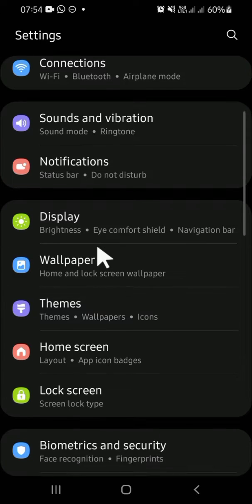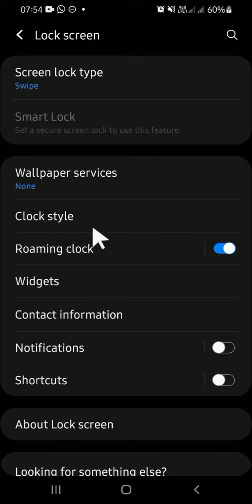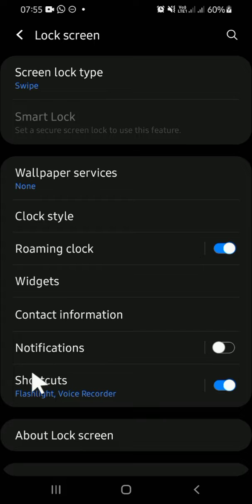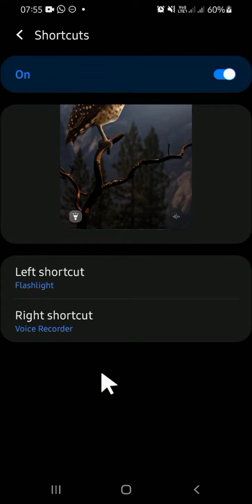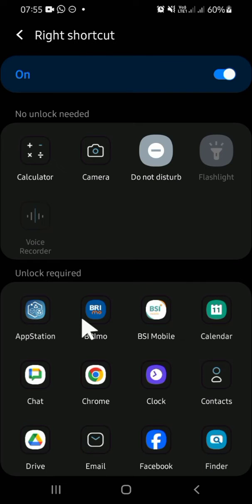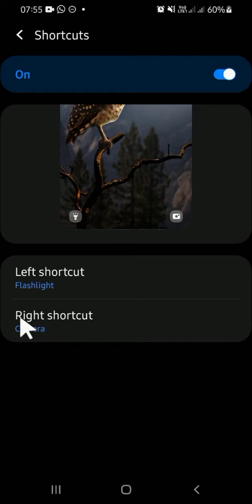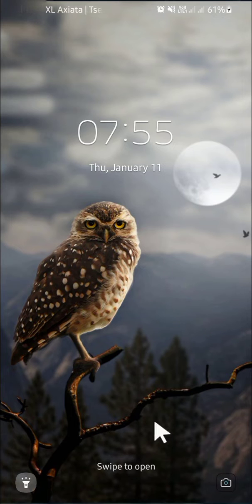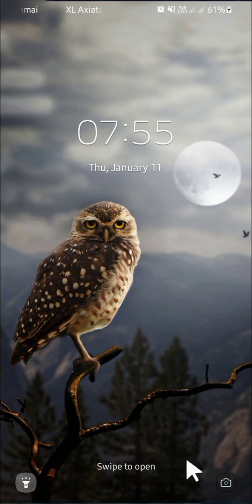~ Android Hacks: Quick Tip to Open Camera from Lock Screen in Seconds!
Unlocking your Android's potential has never been easier! In this video, discover a quick tip to open your camera directly from the lock screen in just seconds. If you've ever fumbled with your phone trying to capture a moment swiftly, this Android hack is about to become your go-to solution.

With our step-by-step guide, you'll learn how to optimize your lock screen settings to enable instant access to your camera, saving you precious time and ensuring you never miss a photo opportunity again. Say goodbye to navigating through menus or searching for the camera app buried within your device – now, all it takes is a simple tap on your lock screen.

To begin, delve into your Android phone's settings and locate the lock screen settings. From there, activate the shortcut feature and customize it to include the camera option. Once set up, you'll notice the camera icon conveniently placed on your lock screen, ready to be tapped for immediate access.

Whether you're capturing spontaneous moments, documenting important events, or simply snapping selfies, this handy trick will revolutionize how you use your Android device. Don't let precious moments slip away – empower yourself with this invaluable Android hack today.